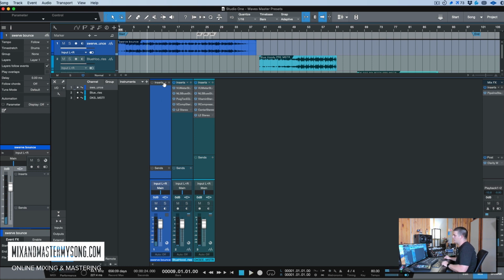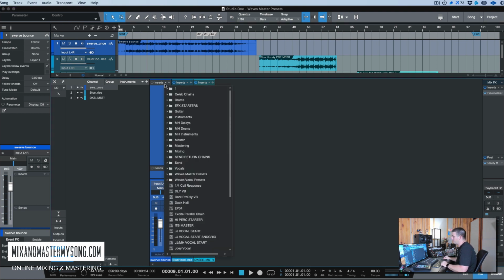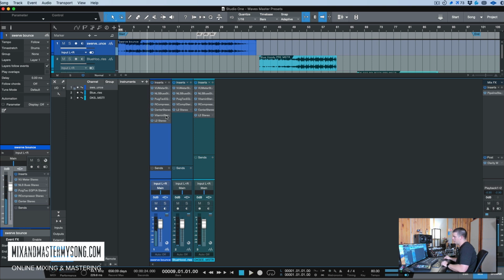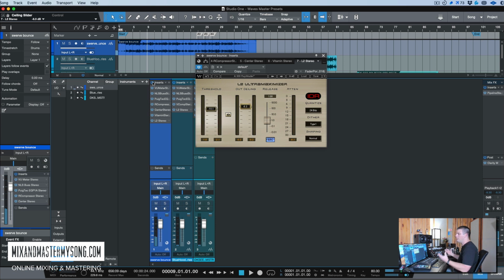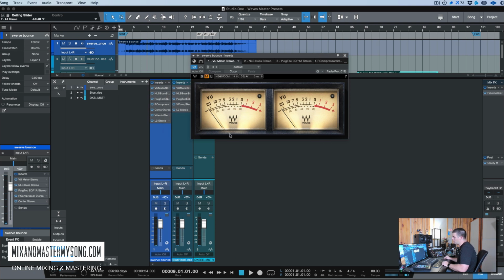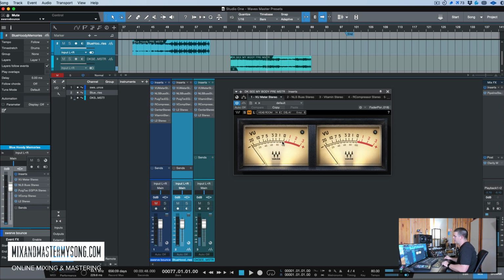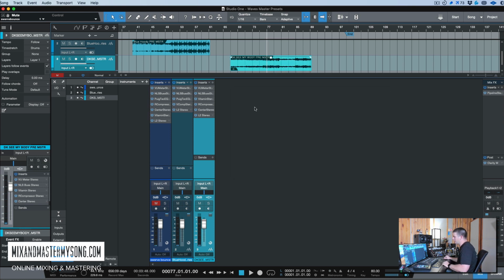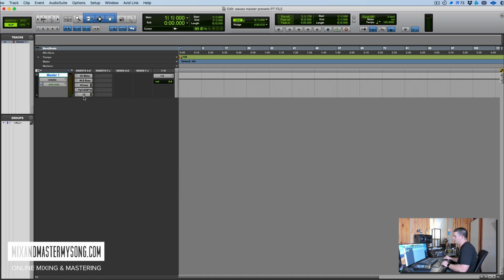Waves Mastering Chain Presets (Demo Video)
Introduction to my new Waves Mastering Presets Package